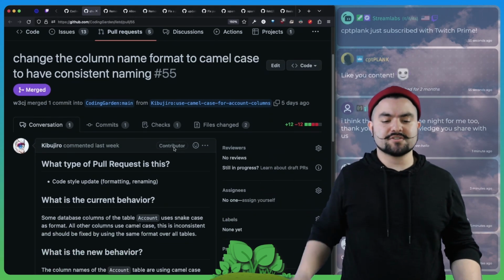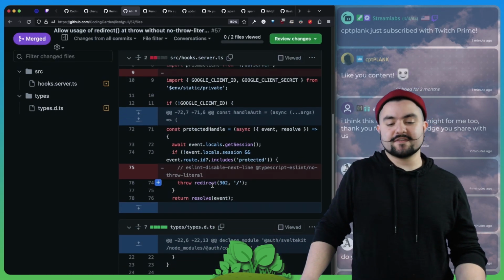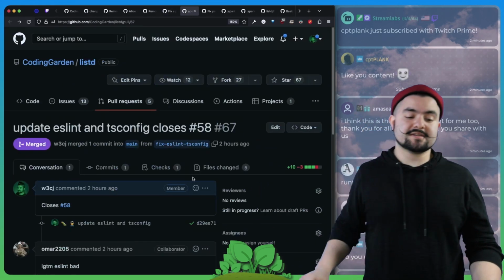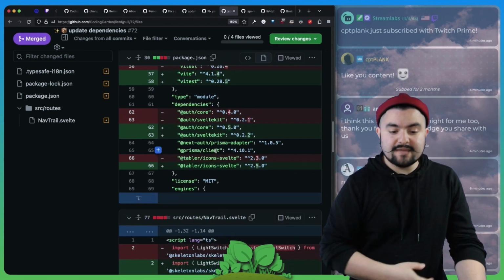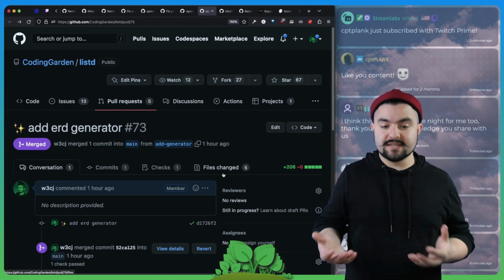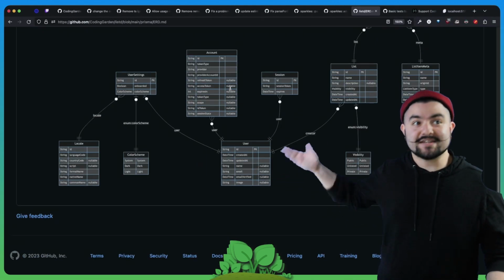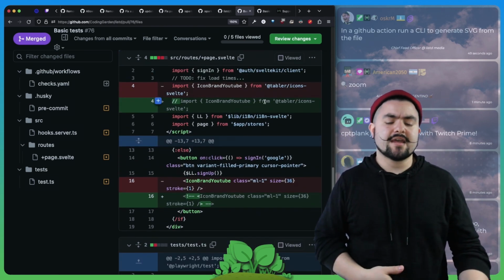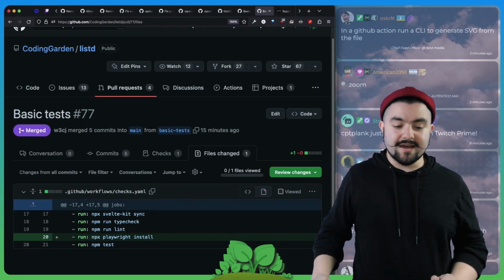I fixed eslint with SvelteKit and Setup e2e testing in github actions - listd devlog - 2023-02-24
In this video I summarize the work we did on our "Friday" project listd. An app that will allow users to create, share and watch lists of YouTube channels (and eventually other things).